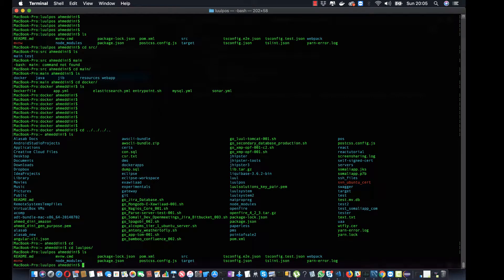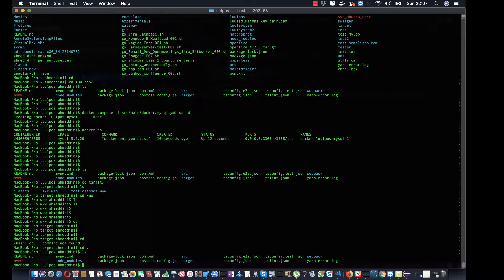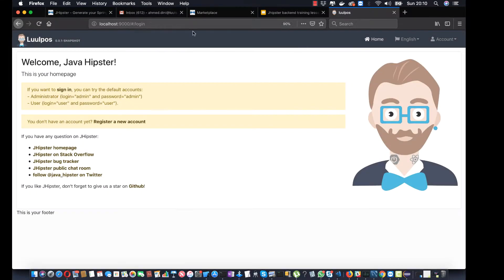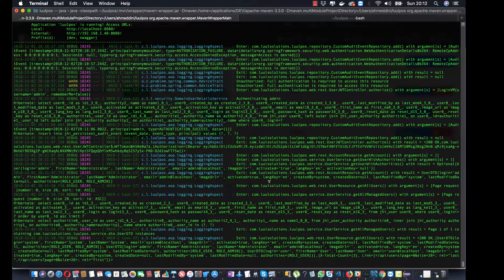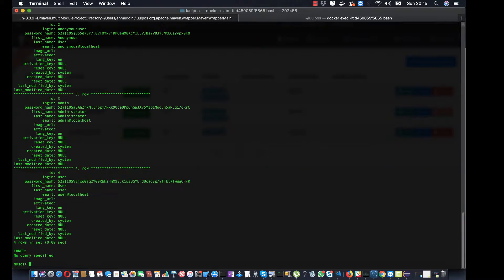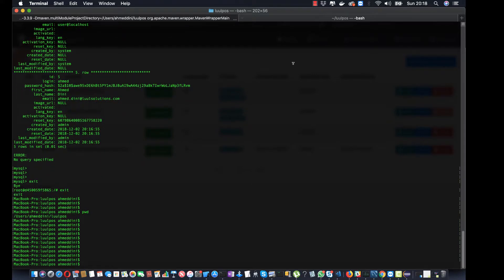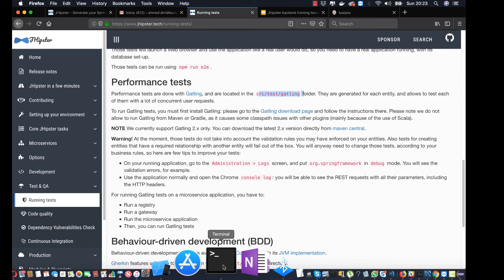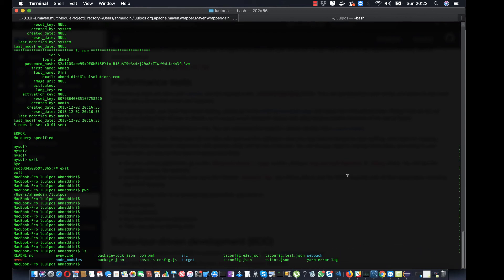4. Generating Jhipster app, explains Jhipster Modules (Part 4)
Part 4 Generating Jhipster app, explains Jhipster Modules